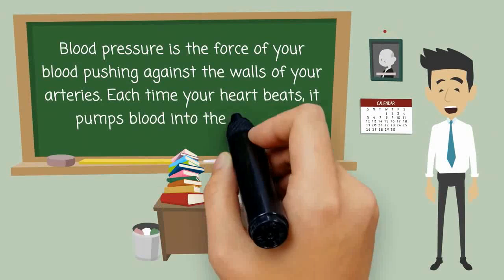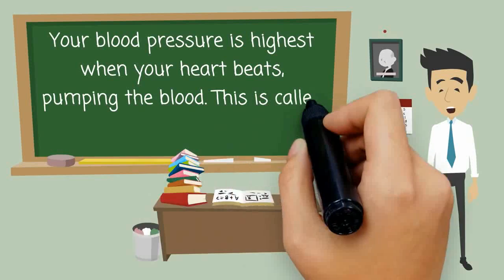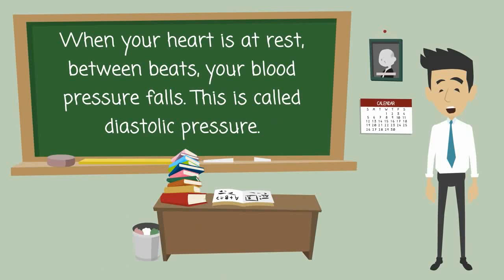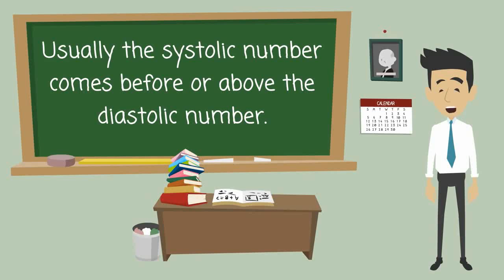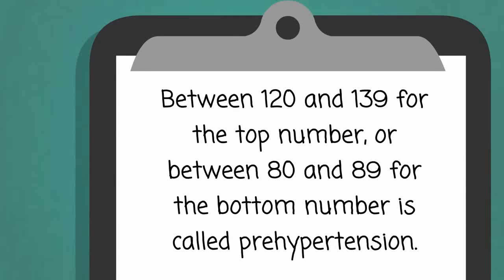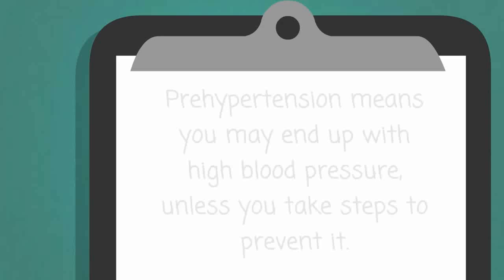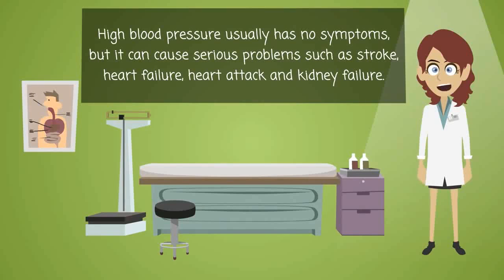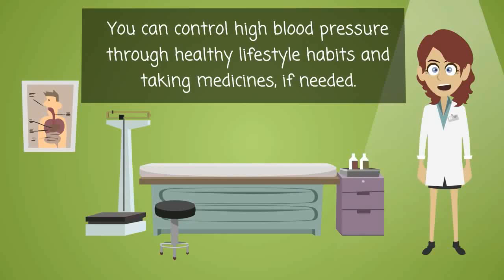What Are The Causes Of High Blood Pressure and Treatment!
What Are The Causes Of High Blood Pressure

Whether high blood pressure runs in your family, or you have recently had a troubling report from your doctor about this issue as it relates to yourself, high blood pressure can be indicative of several problems, as well as a real issue in its own right.

Asking what are the causes of high blood pressure will get you a multitude of answers, and you'll find that to find the one that pertains to you, you will have to have some knowledge of your own medical history.

First, be aware that there are two types of high blood pressure, which is also known as hypertension. Primary hypertension accounts for more than 90% of all high blood pressure concerns and with this type, the cause for the problem is unknown, though there are several contributing factors. Secondary hypertension, which is rarer, is high blood pressure that is due to a very specific medical cause, and this is often easily diagnosed. Causes for secondary hypertension include pregnancy, alcohol addiction and thyroid problems.

One factor for high blood pressure can be your family; high blood pressure is frequently genetic. If one or both of your parents have experienced this condition, you'll find that there is a good chance that they have passed this on. Ask your parents about this and ask whether or not they have had problems related to this condition in the past. This is a good way to get an idea of how your health will look in the future.

You'll also find that stress can raise your blood pressure. Have you ever noticed that your blood pressure reading is always higher at the doctor's than when you take it at home? Many people are quite nervous in the doctor's office, and they will find that they cannot relax. More seriously, stress can have a constant raising effect on your blood pressure, something that a doctor will take quite seriously.

When you are asking what are the causes of high blood pressure, you'll find that there are several factors which can contribute. You'll find, for instance, that obesity is often seen as a cause or at least a correlating factor when it comes to high blood pressure; people who are obese have a two to six times greater a chance to have high blood pressure. People who eat too much salt or who have a predisposition to be easily affected by it will also have high blood pressure. Salt can cause your veins to contract, making the blood pressure rise.